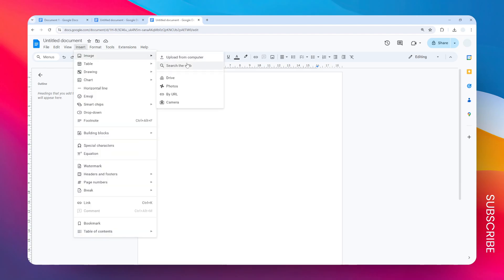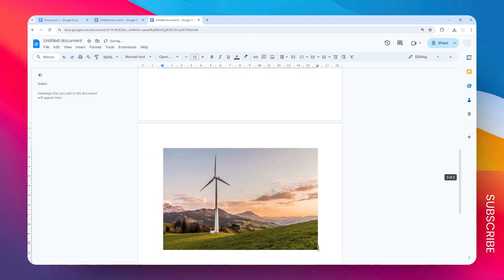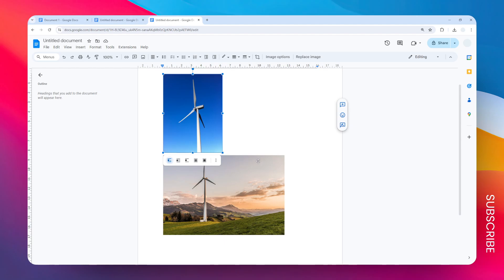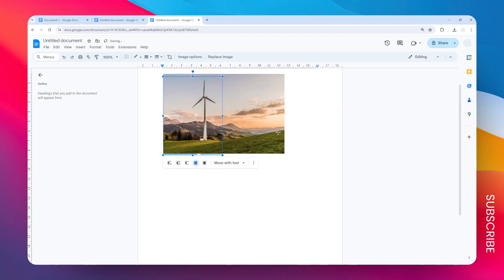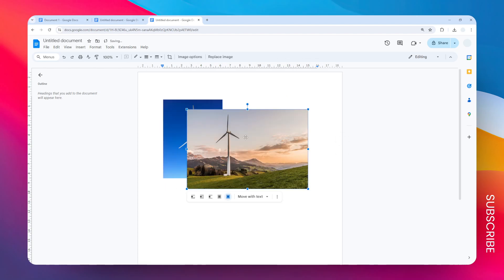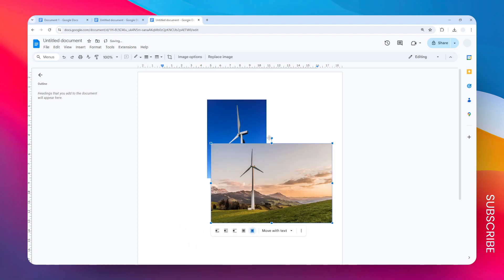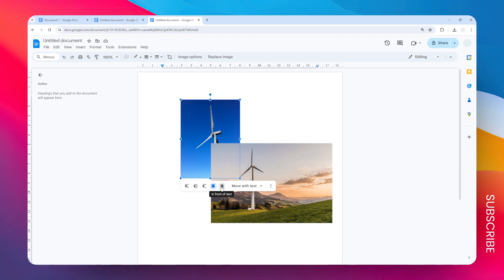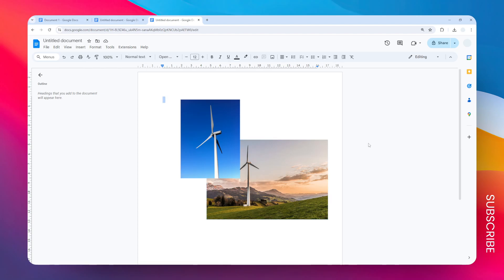How to Bring an Image Forward in Google Docs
Learn how to effectively manage image layers in Google Docs by bringing images forward. This step-by-step guide will show you how to adjust the stacking order of overlapping images, ensuring your key visuals stand out. Discover techniques to manipulate image positioning, use the 'Order' options, and create visually appealing layouts in your Google Docs projects.